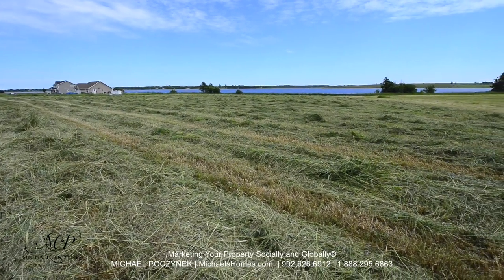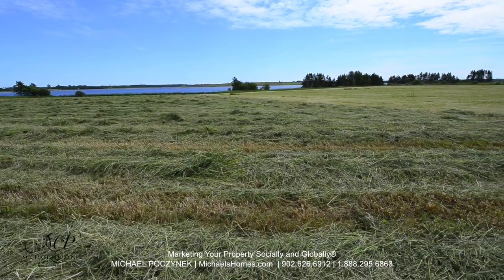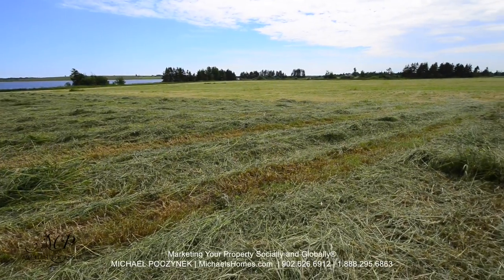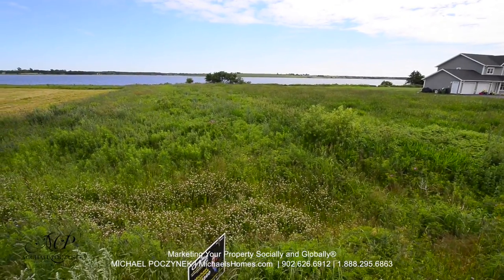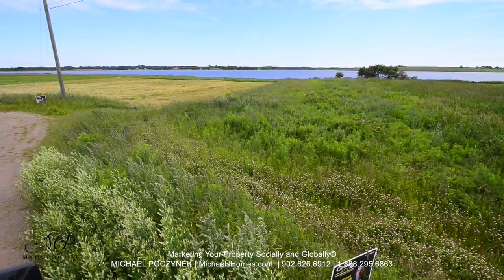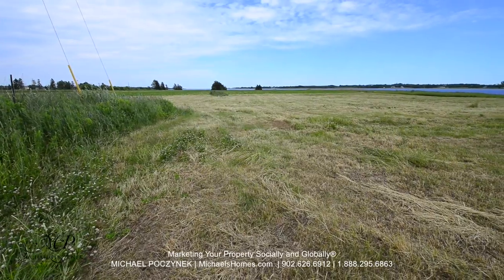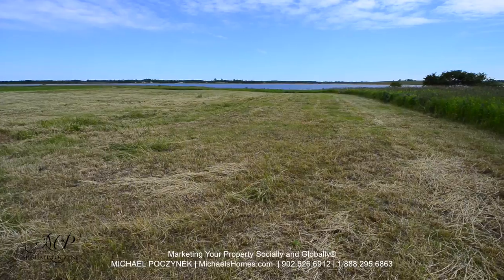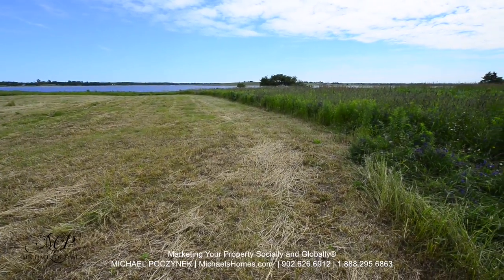(SOLD) Grand River Waterfront Lots for Sale Rivers Edge Subdivision west of Summerside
Receive Charlottetown & PEI Real Estate Tips, Tricks, Traps, and New Listing Videos delivered to you instantly.  Be sure to visit my PEI Videos Selling in PEI and Buying in PEI

Toll free 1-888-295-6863, (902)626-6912 Charlottetown, and (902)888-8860 Summerside. Michael Poczynek, Charlottetown & Summerside REALTOR, Century 21 Northumberland, CRS, MCNE, CNE, ABR, CIAS, ePro, RECS, MRED, is your “High Definition Real Estate Agent” – Marketing Your Property Socially and Globally®.  The only REALTOR® you will ever need for information on any MLS, for sale by owner (FSBO) or non-MLS listing from any Broker, Agent, or Private Seller in Charlottetown or Prince Edward Island Canada.

PEI CREA MLS (realtor.ca) Description:

360 North Market Street, Summerside, Prince Edward Island.

Three very nice large waterfront building lots near Summerside for a very low price! Only 3 waterfront lots remaining to choose from in beautiful River Edge community, within 15 minutes of Summerside these lots offer fantastic value. There are presently two newer year round homes in this beautiful 10 lot subdivision that boasts picture perfect views of the river and the surrounding countryside. Restrictive and protective covenants in place to protect your investment. Remaining Lots: # 5(.969 of an acre), # 6(1.031 acres) and # 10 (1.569 acres), please note lot 6 has a well included (at no cost – save thousands more!). Wow! 24 HOUR A DAY OPEN HOUSE ON VIDEO! See YouTube Video attached. Click on Multimedia link to view.
PRICE $34,900.

Located near Miscouche, Wellington, Slemon Park, Summerside Airport, Summerside, Sherbrooke, St. Nicholas, Union Corner, Linkletter, Lot 16, and Muddy Creek.

Located west of Cavendish, Charlottetown, Confederation Bridge in Borden, Kensington, and in Summerside.

This video was done by videographer Michael Poczynek, CRS, MCNE, CNE, ABR, CIAS, ePro, RECS, from Century 21 Northumberland (1987) Limited in Charlottetown, Prince Edward Island, Canada.  Michael has specialized in oceanfront, waterfront, land, recreation, income, commercial, and development properties in Prince Edward Island including Summerside, Charlottetown, Malpeque Bay, Cavendish, Rustico (home of the best Lobster), North Cape (Windmills), Kensington, Anne of Green Gables, Hunter River, Souris, Alberton, O’Leary, Stratford, East Point, Darnley, Lower Darnley, Seaview, Spring Valley, Irishtown, Long River, French River, Burlington, and more since 1997.

This video pre and post-production by:

Michael Poczynek, CRS, MCNE, CNE, ABR, CIAS, CDPE, ePro, RECS, MRED, REALTOR/Real Estate Agent, has been a leading and top producing real estate agent with Century 21 Northumberland since 1997.  Michael can be reached at all times at (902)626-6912 or 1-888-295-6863.